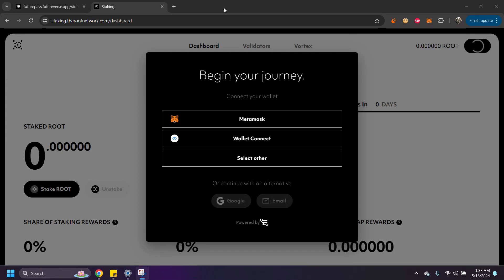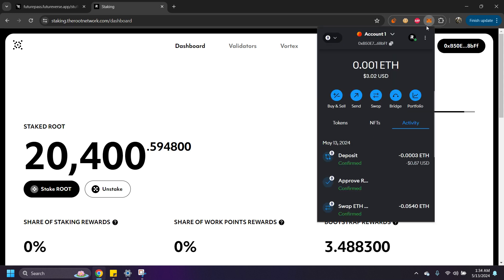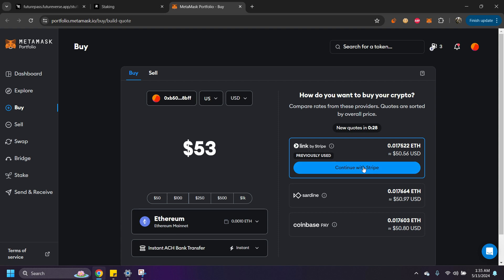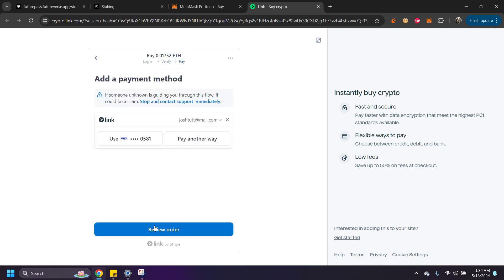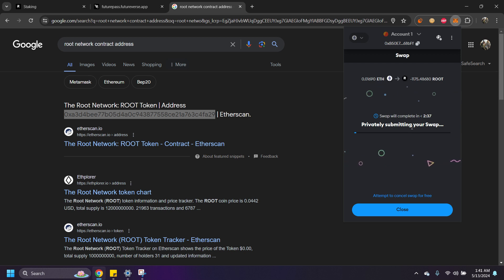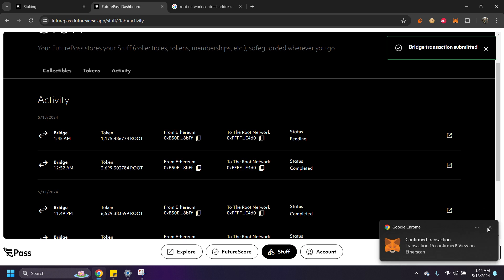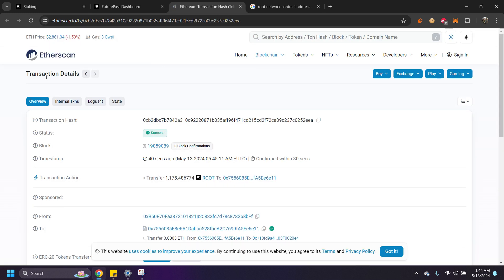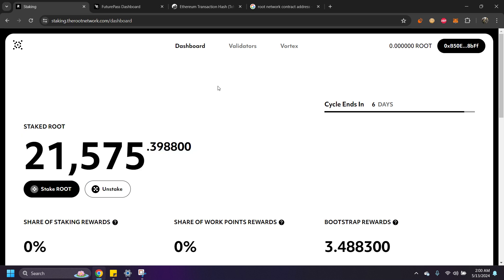How To Stake Root Network Coin With MetaMask - Start To Finish!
SKIP TO 8:25 FOR STAKING!!

Root Network Contract Address:
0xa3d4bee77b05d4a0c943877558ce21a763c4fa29